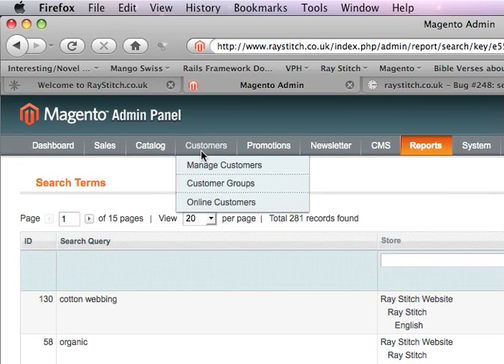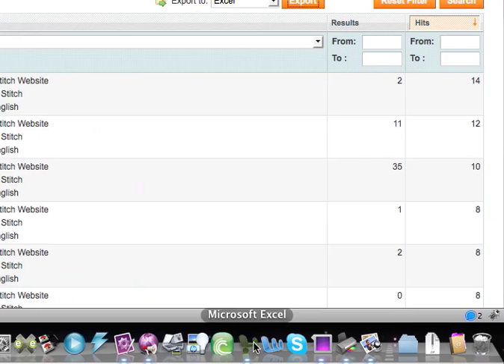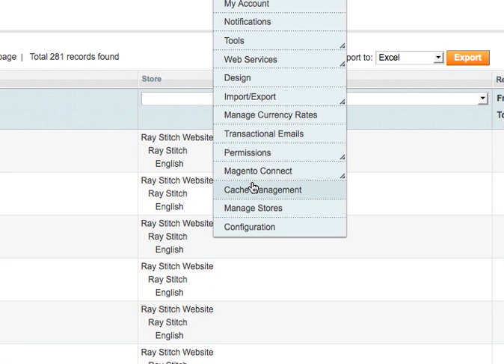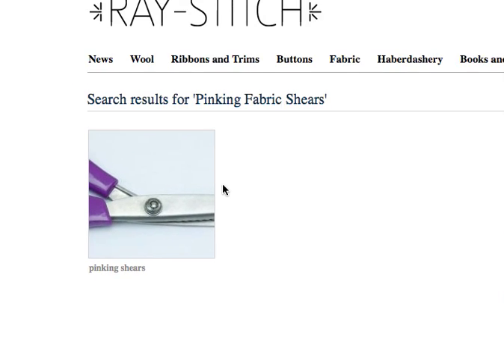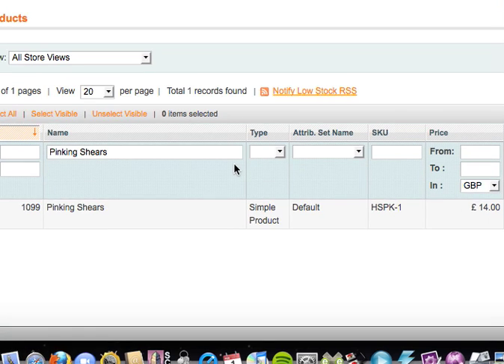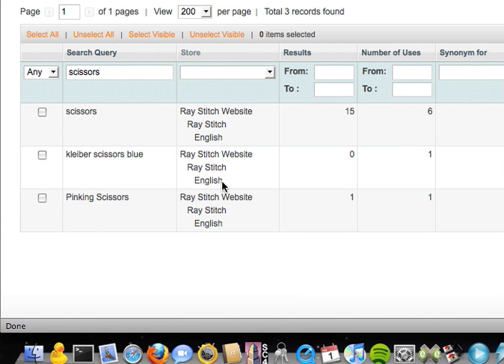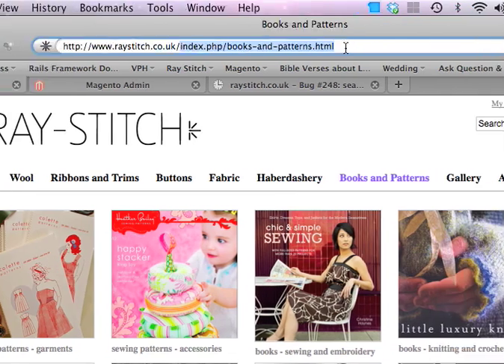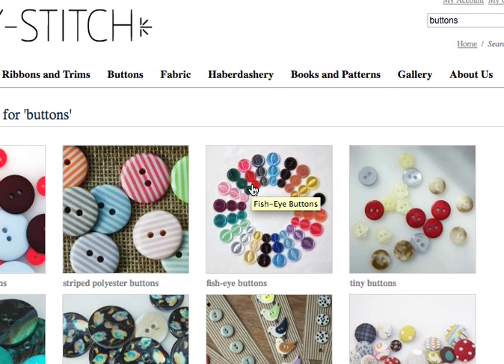Improving Search on Magento.mov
How to improve the searching on Magento